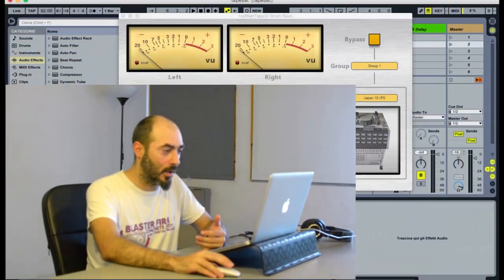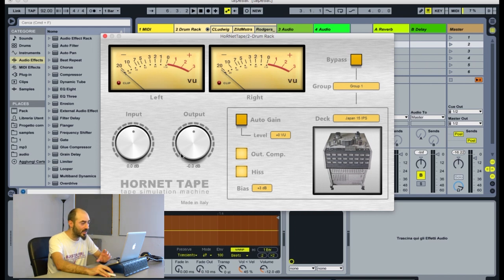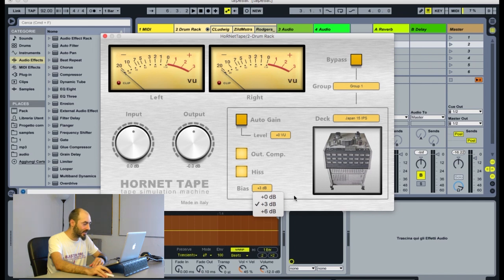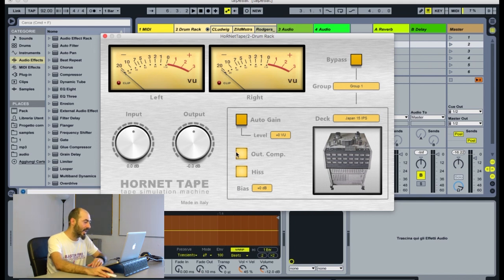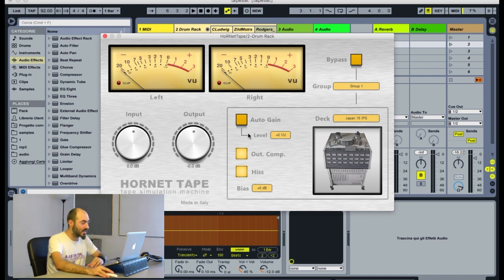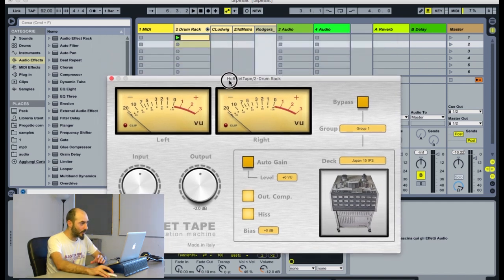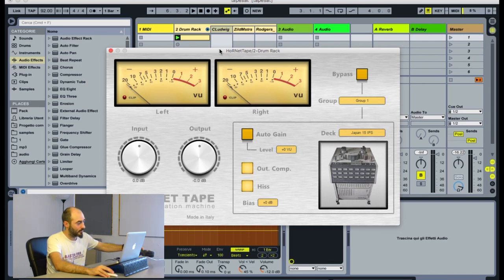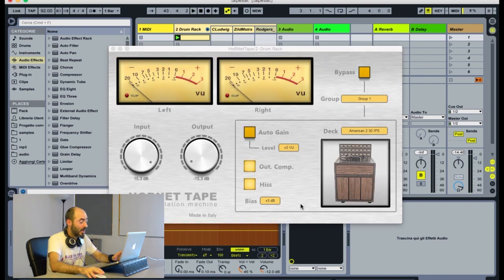HoRNet Tape overview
HoRNet Tape is a simulation of the effect that magnetic tape apply to the signal recorded on it.
Tape was the recording medium of choice before digital took its place in the early 90s and has s distinct effect that helped to define the sound of the music of the 60s, 70s, and 80s.
What Tape does is to apply the distinct saturation of tape to your tracks and also adds the specific frequency response of four different popular tape machines, each at two different speed, 15 or 30 inch per second.